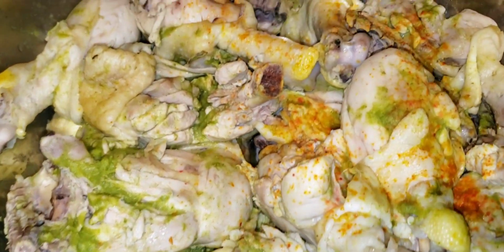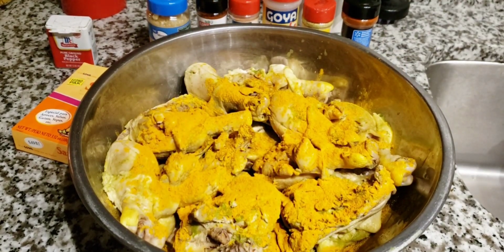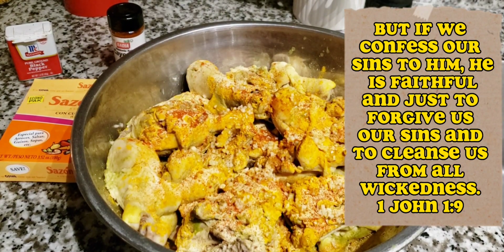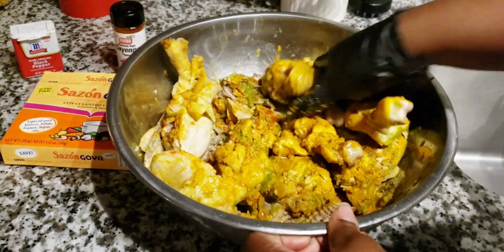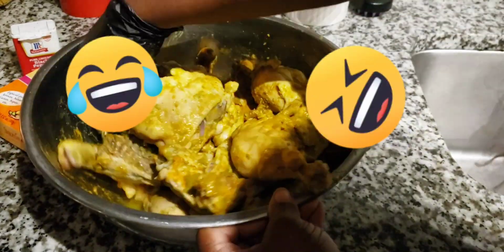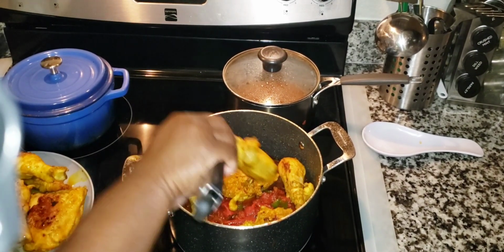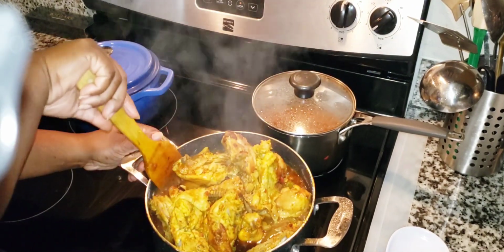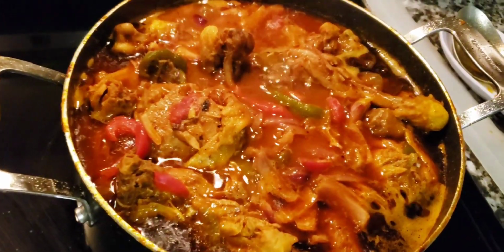THE SECRET TO MAKE THE BEST CURRY 🍛 STEWED CHICKEN WITH TOMATO PASTE 🍅